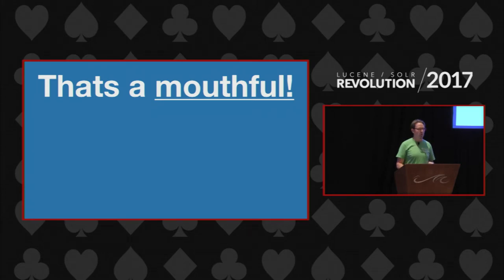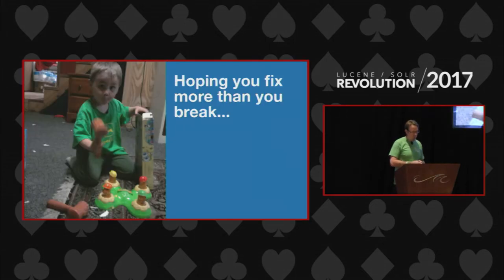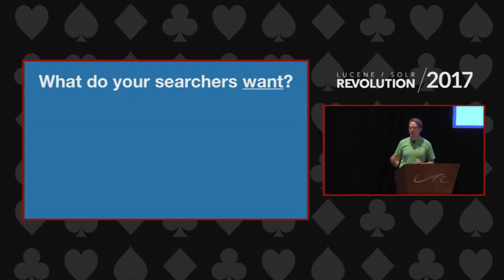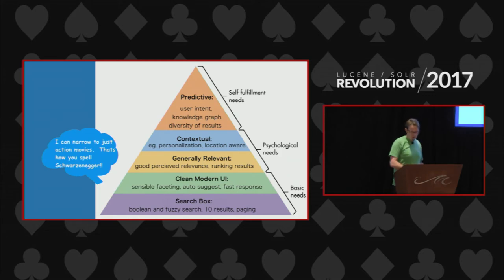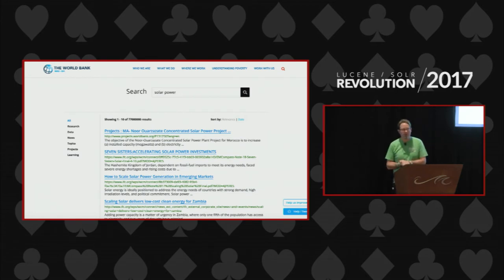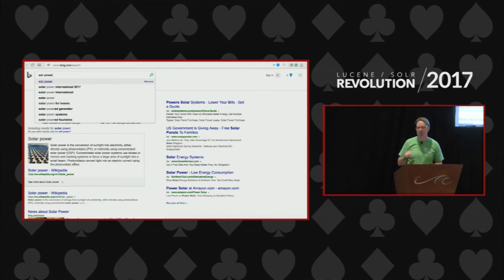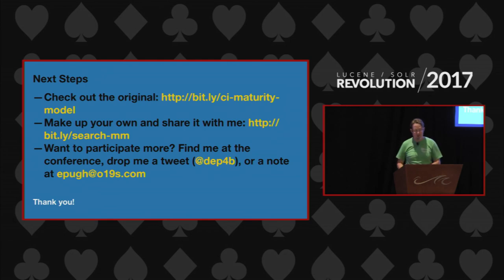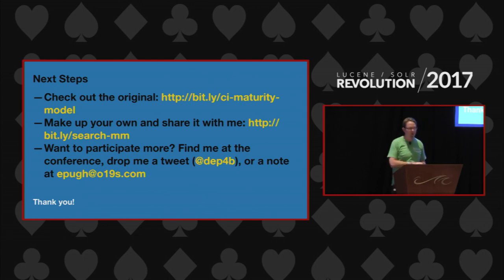Search Relevance Organizational Maturity Model - Eric Pugh, OpenSource Connections